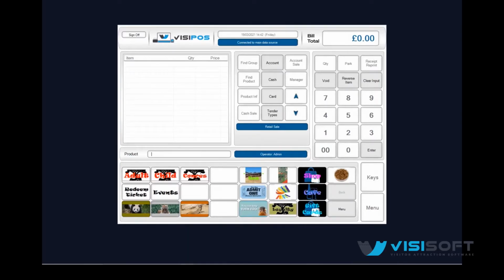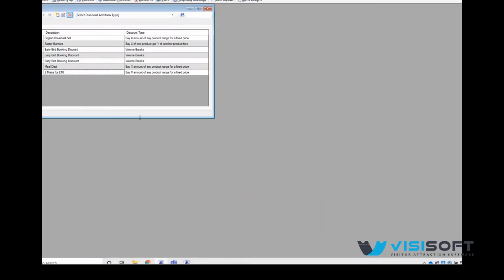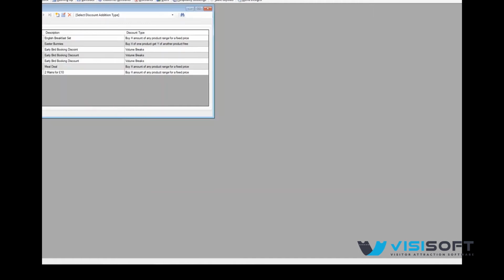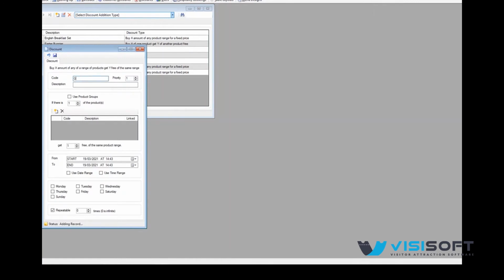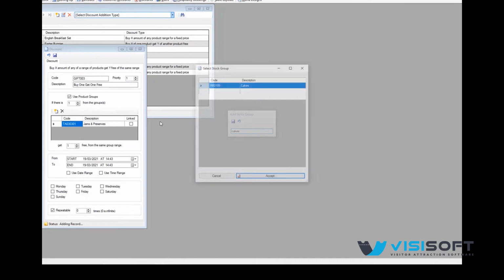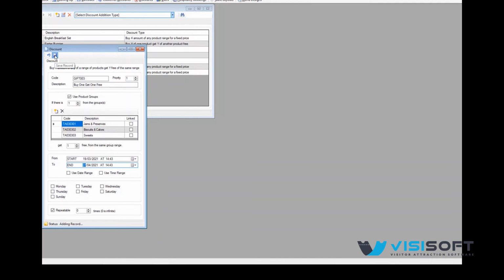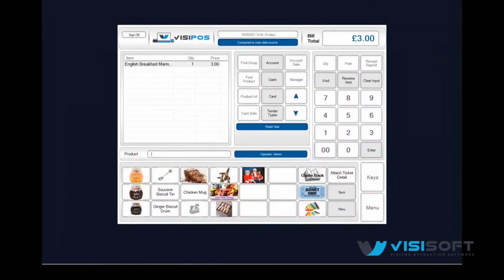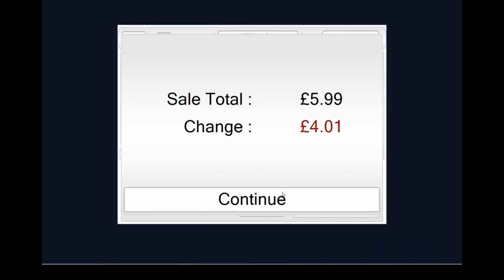VisiSoft Demo: Creating Multibuy Discounts For Retail outlets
Watch this demo video to find out how you can create multibuy discounts for any and all of your retail outlets such as your gift shop.